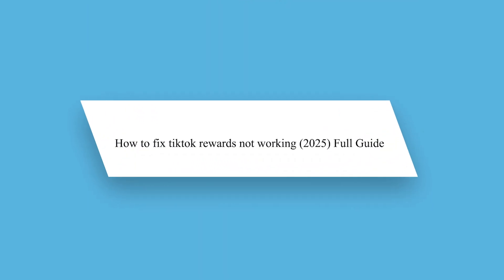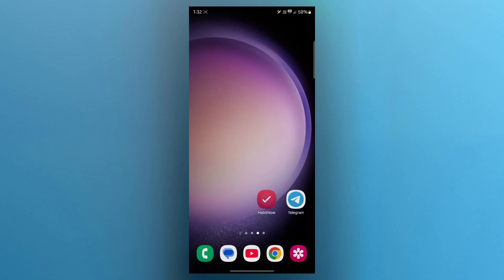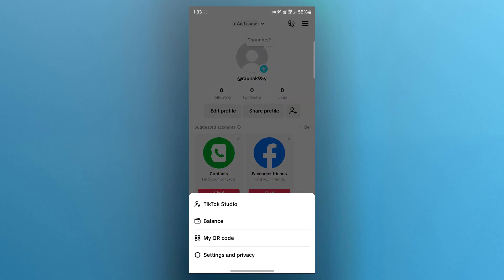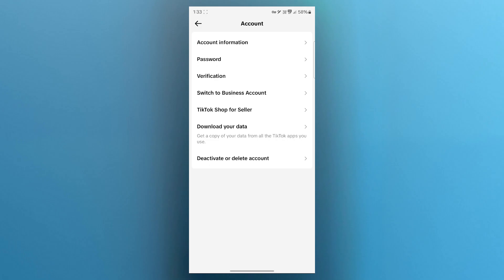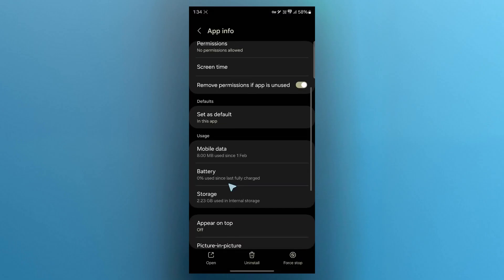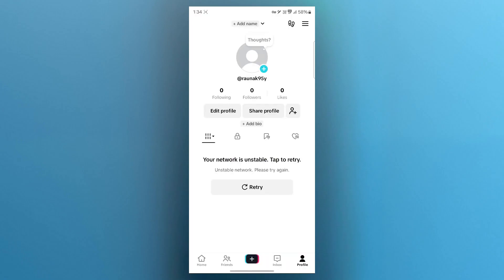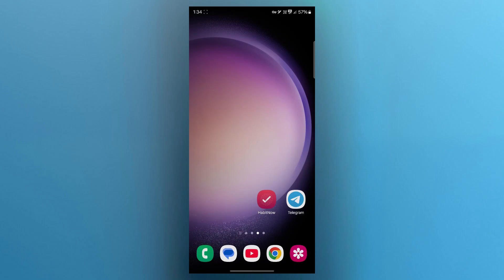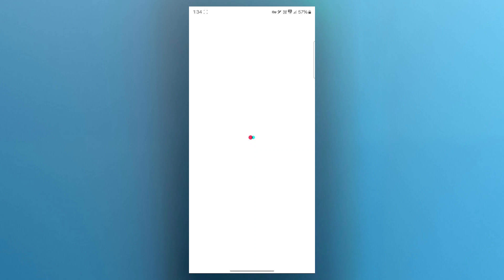How To Fix TikTok Rewards Not Working (2025) Full Guide